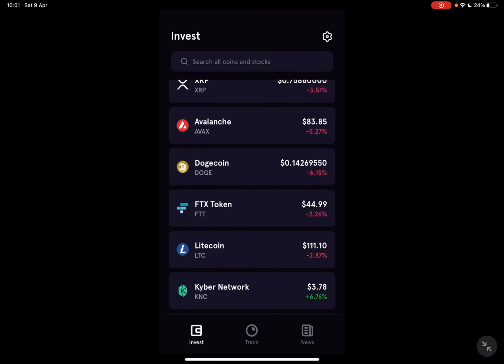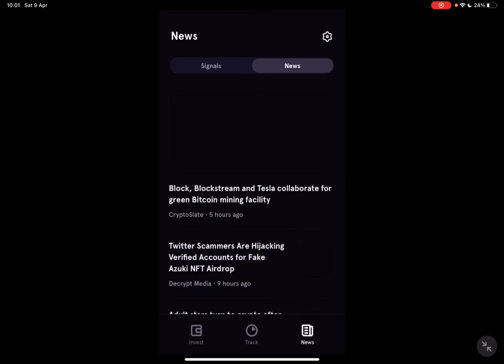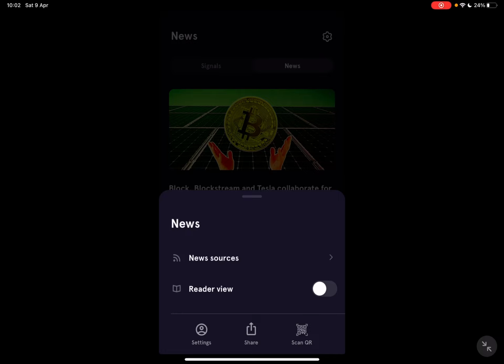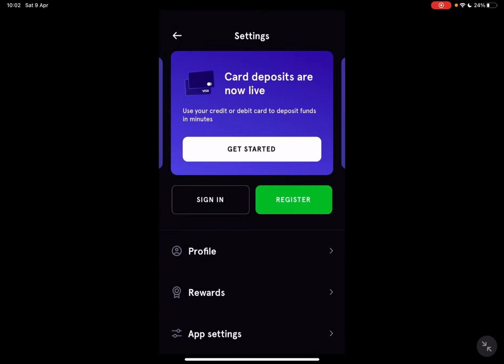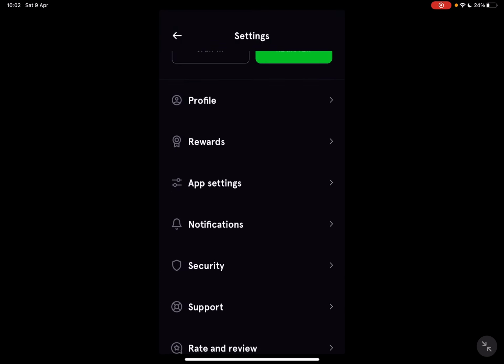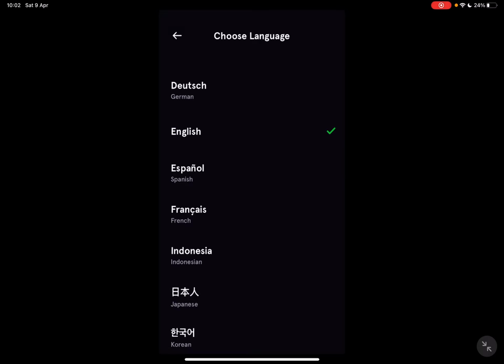How to Change Language on FTX App?